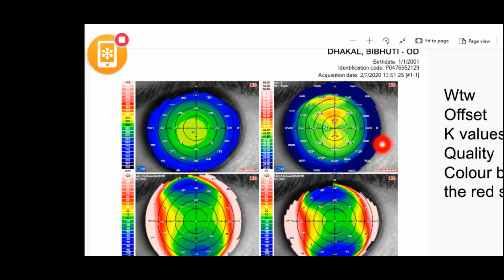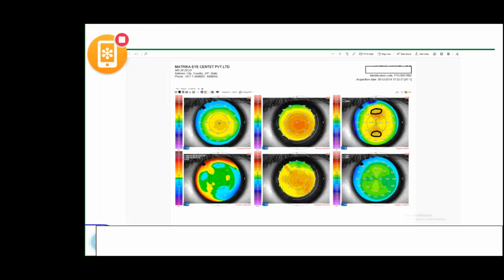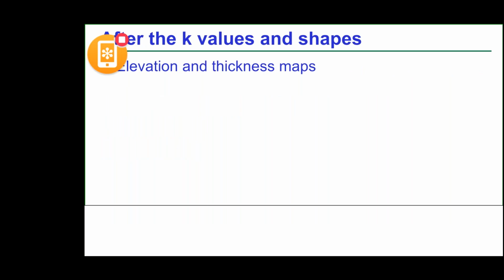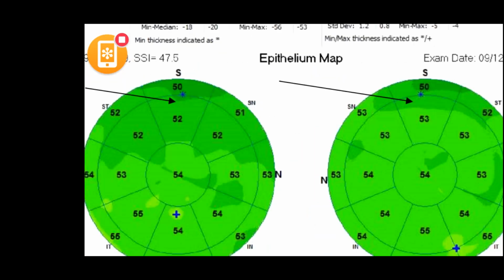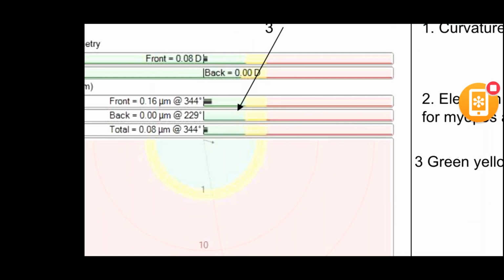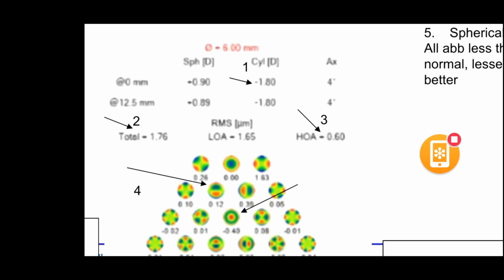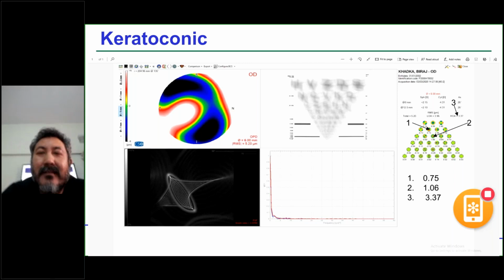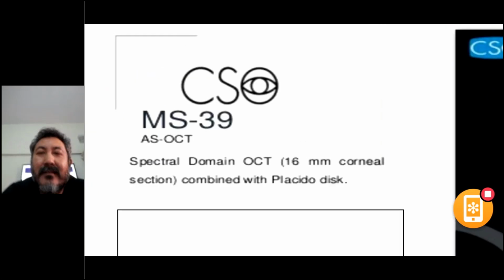"ZEUS MS-39- ANALYSIS OF CORNEAL TOPOGRAPHY" by DR KISHORE RAJ PRADHAN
We would like to notify you all that Mero Eye Foundation is going to conduct an "EYE TALKS-Webinar" and today, we will be having our session.

Speaker Name:  DR KISHORE RAJ PRADHAN
(MATRICA EYE CENTER M, KTM)
Topic:  "ZEUS MS-39- ANALYSIS OF CORNEAL TOPOGRAPHY"

EYE TALKS- zeus MS 39-CT-DR. KISHORE RAJ
Fri, Apr 24, 2020 2:00 PM - 5:00 PM (GMT+05:45)

You can also dial in using your phone.
(For supported devices, tap a one-touch number below to join instantly.)

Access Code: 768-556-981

New to GoToMeeting? Get the app now and be ready when your first meeting starts